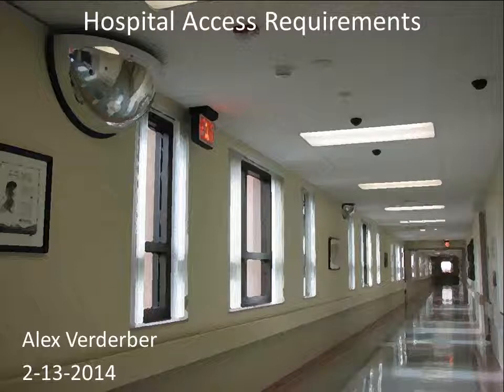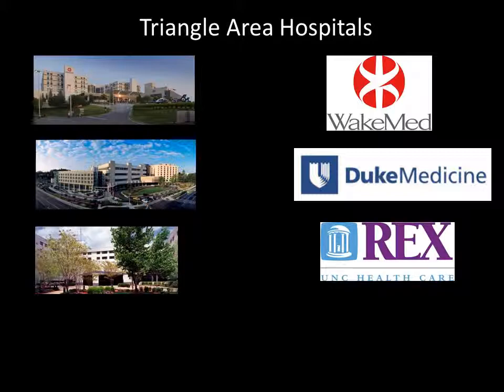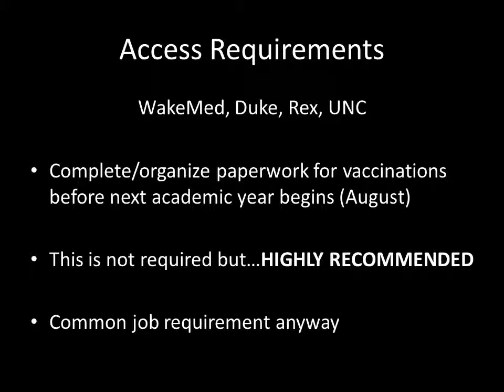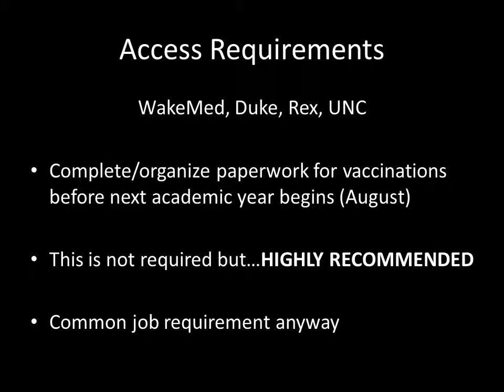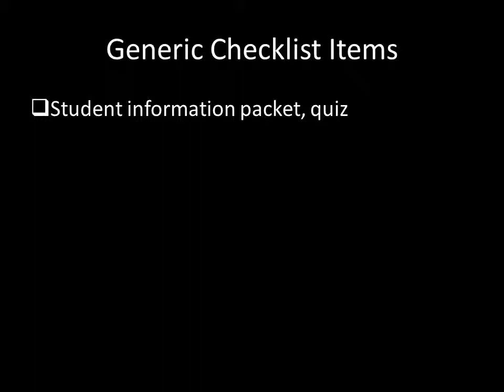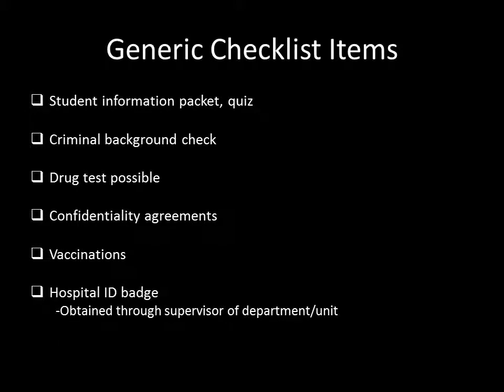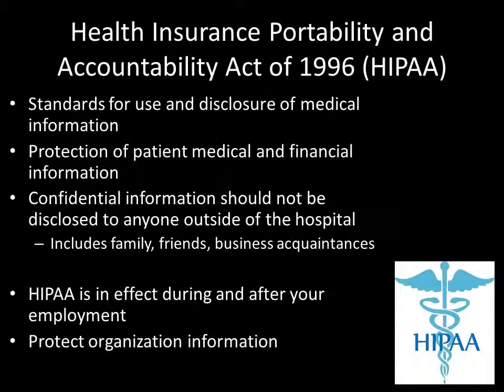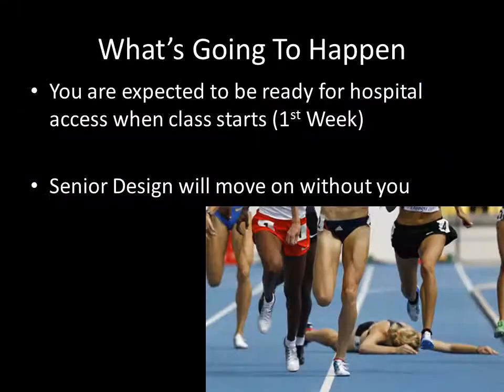Hospital Access Requirements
Alex Verderber, Spring 2014, Biomedical Engineering course 352: Design and Manufacturing II. The views and opinions expressed in this video site are solely those of the original author. These views and opinions do not necessarily represent those of North Carolina State University.